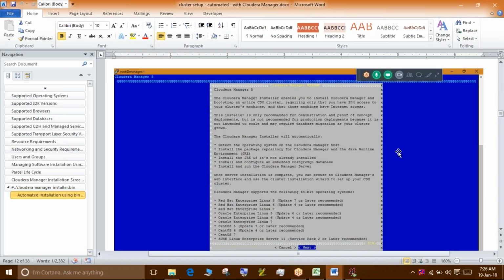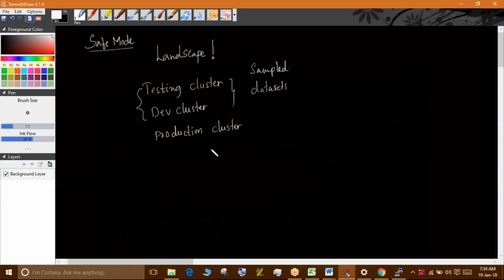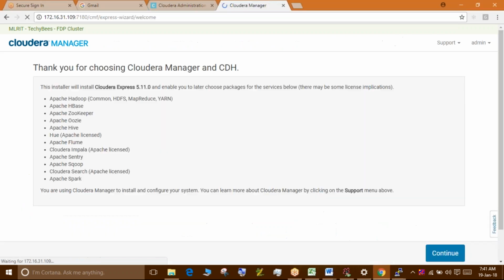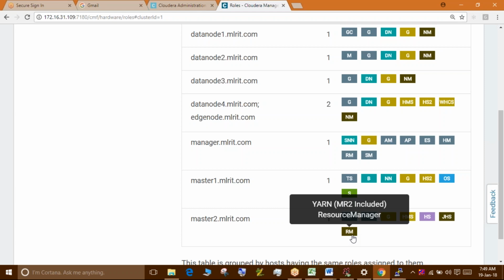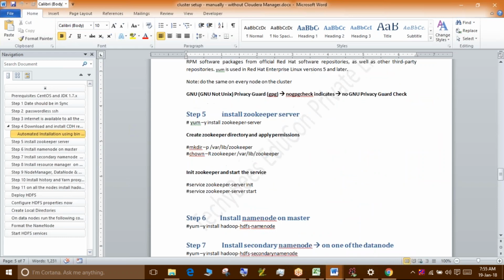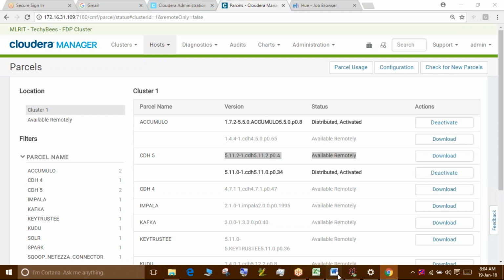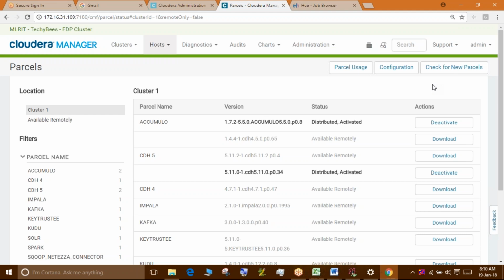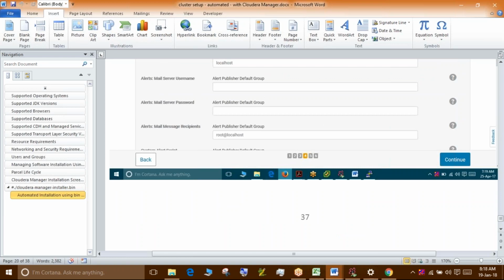Big Data Hadoop Dev and Admin Session 06 Trainer Srinivas